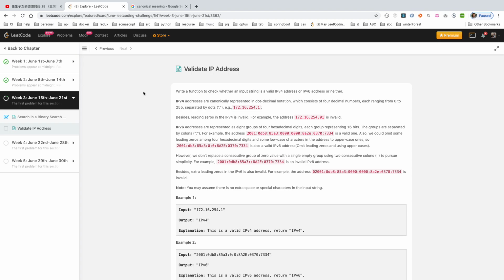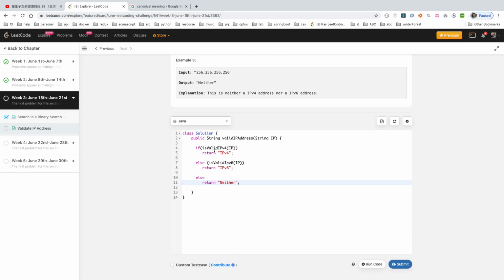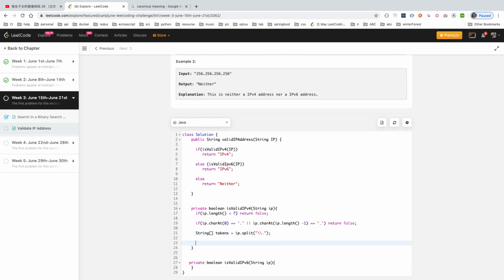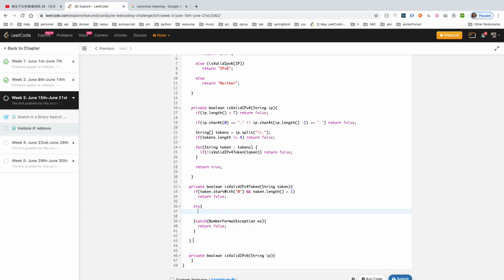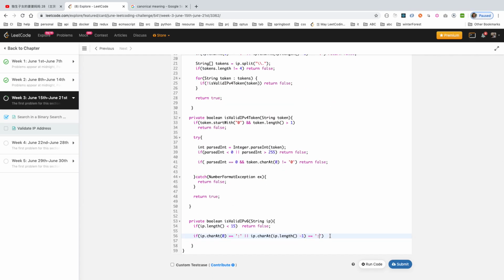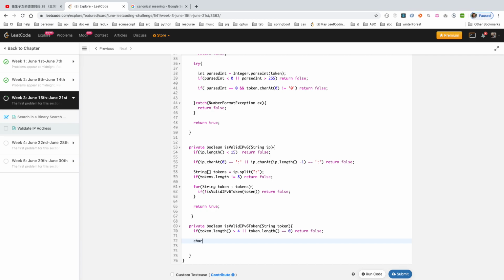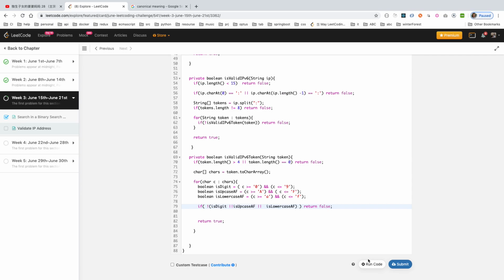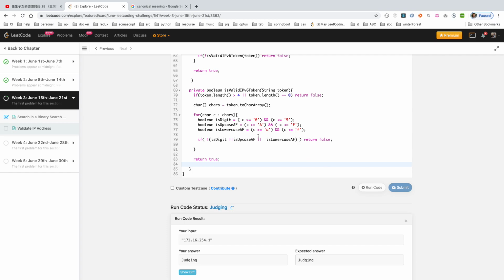Validate IP Address leetcode java solution